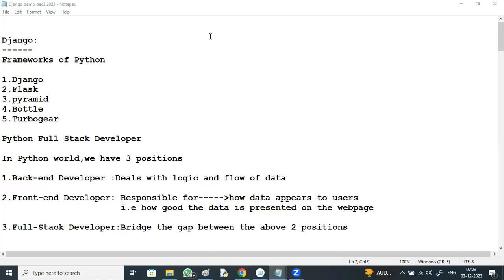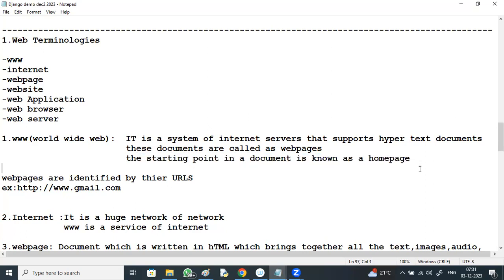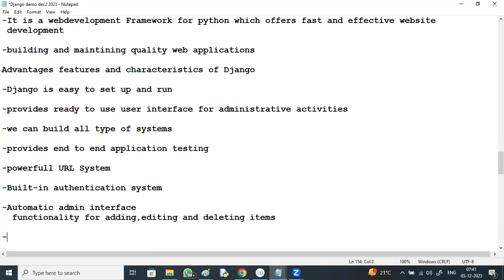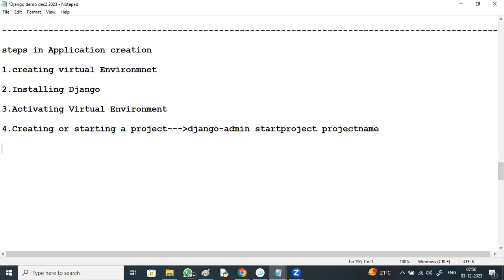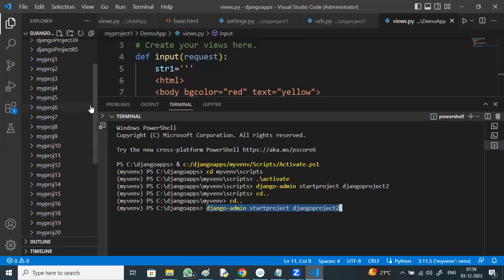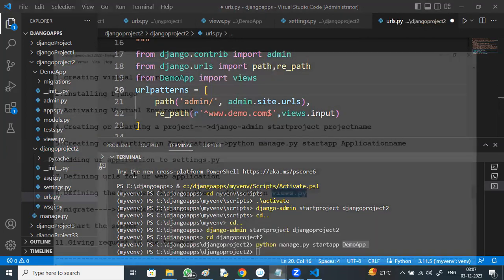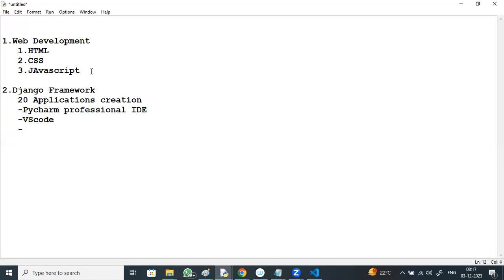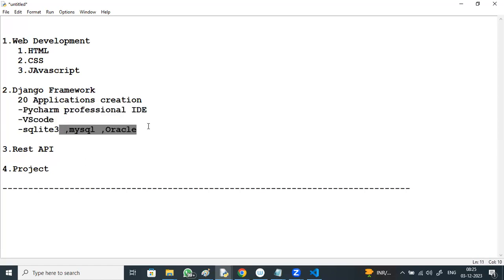DJANGO (10 Weekends Batch) tutorials || by Mr. Vijay On 03-12-2023 @7AM IST